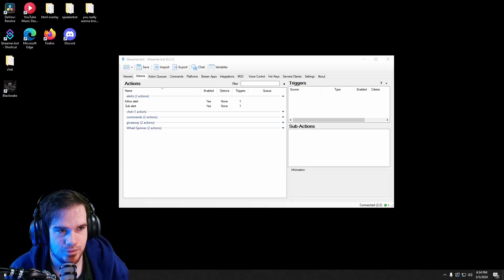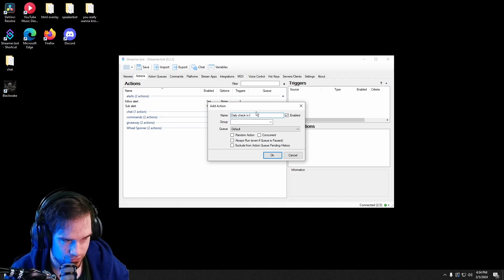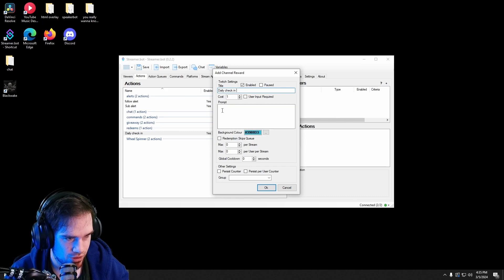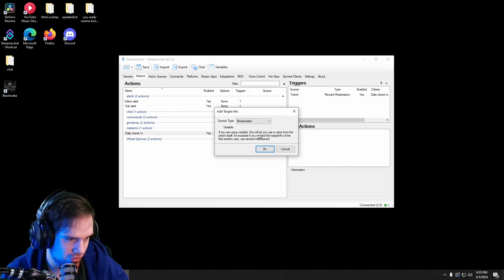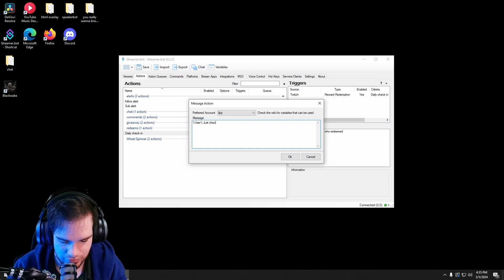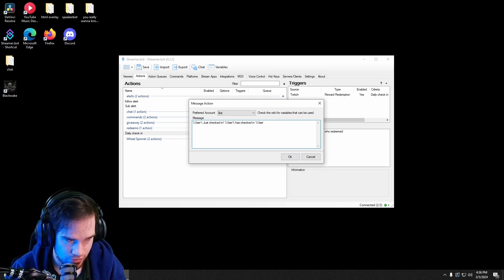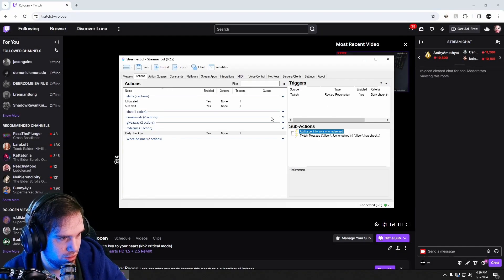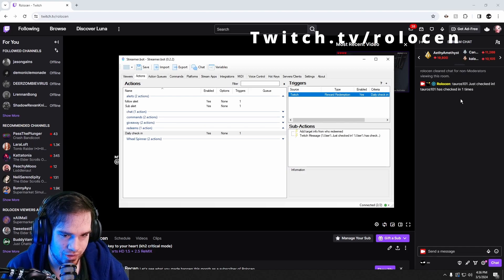Easy Daily Check-In Redeem with StreamerBot (Under 3 Mins)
learn how to make a daily check in redeem with streamer.bot
Twitch.tv/rolocen